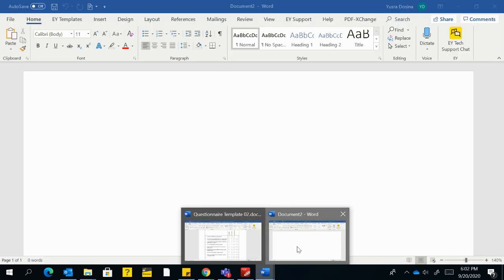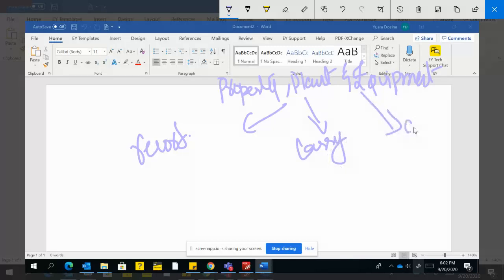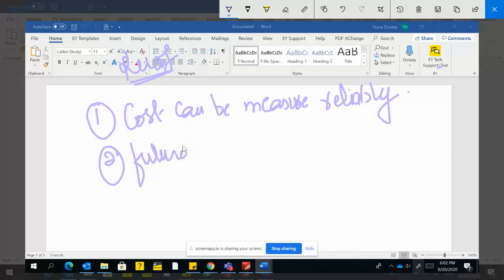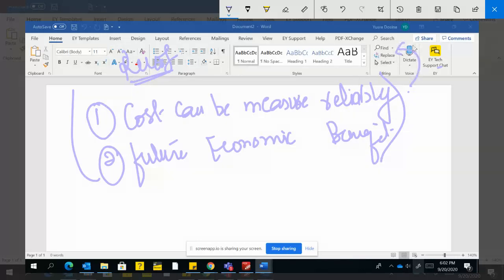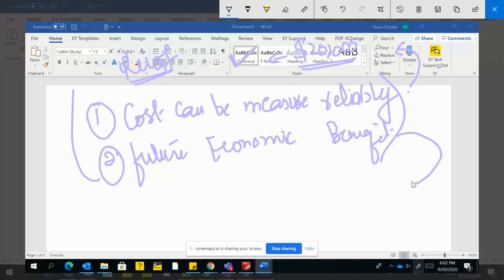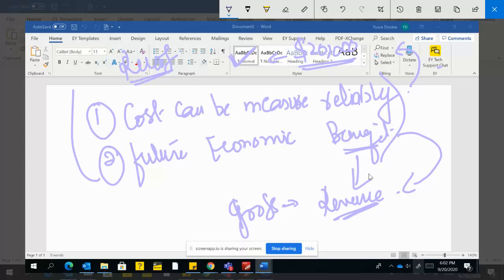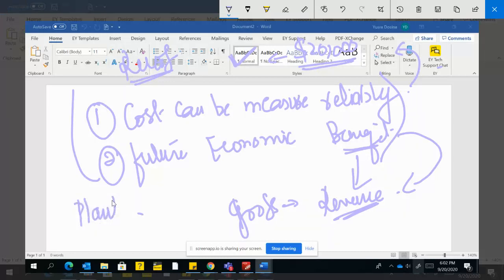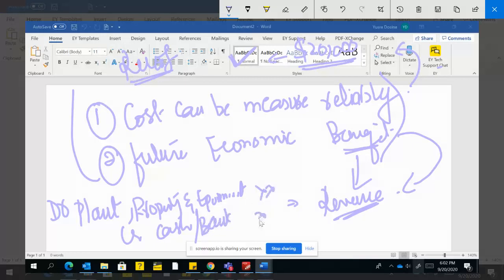PPE Introduction in English